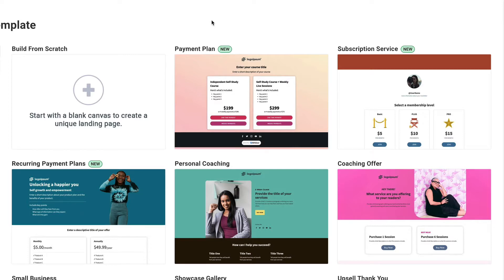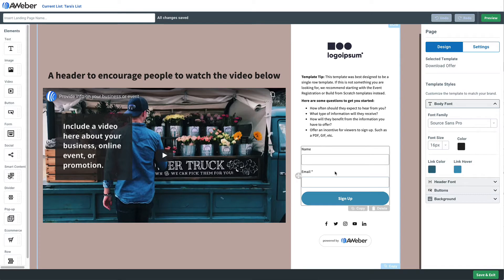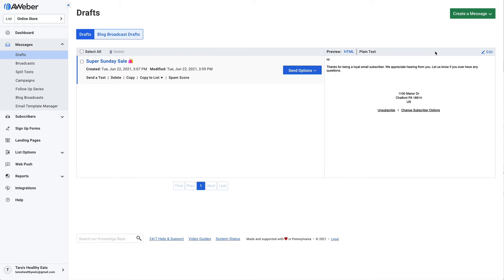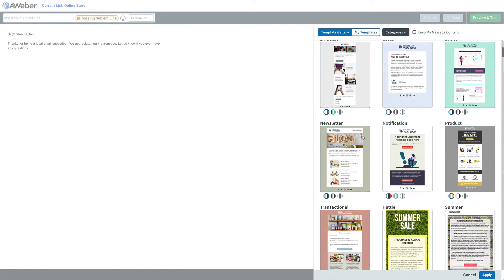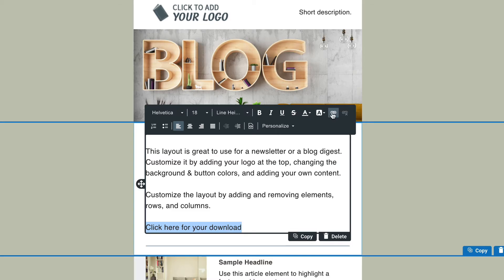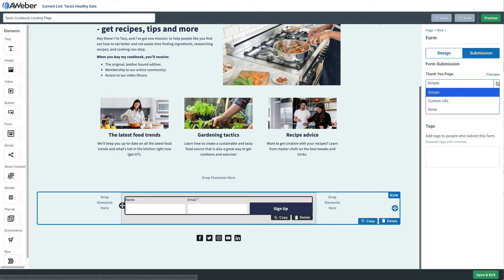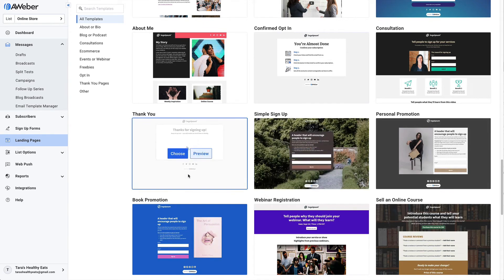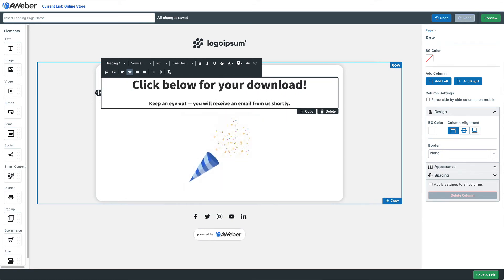How to offer a download through your landing page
Have a download that you want to offer people? Maybe you're using it as an incentive to grow your email list? Check out this video on easy ways to setup a download offer with your AWeber landing page!

~ Email Marketing
~ Professional Templates
~ Email Automation
~ Landing Pages